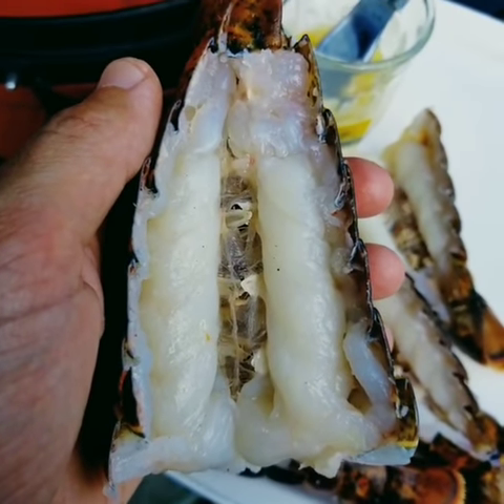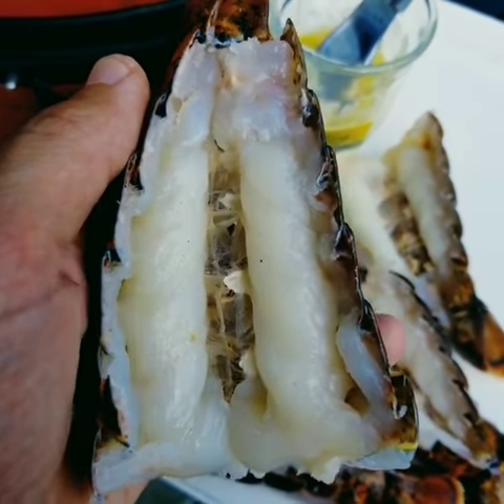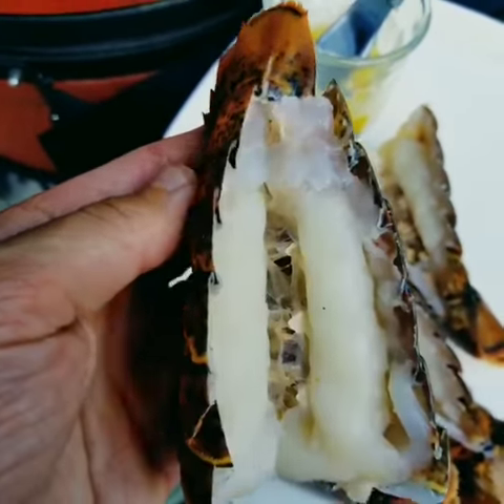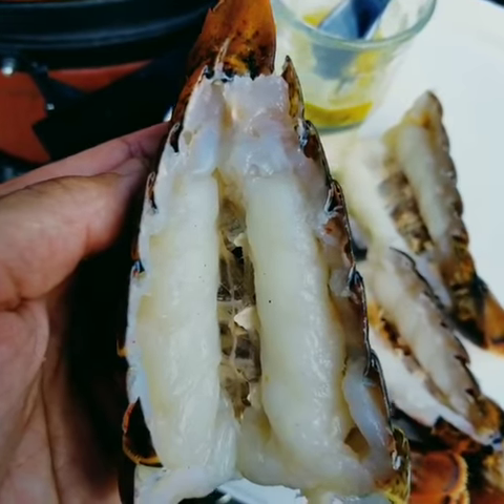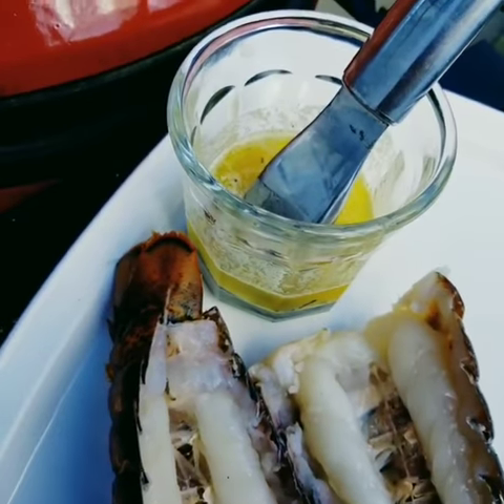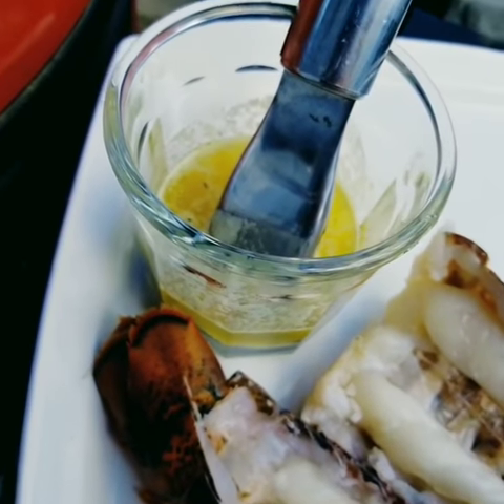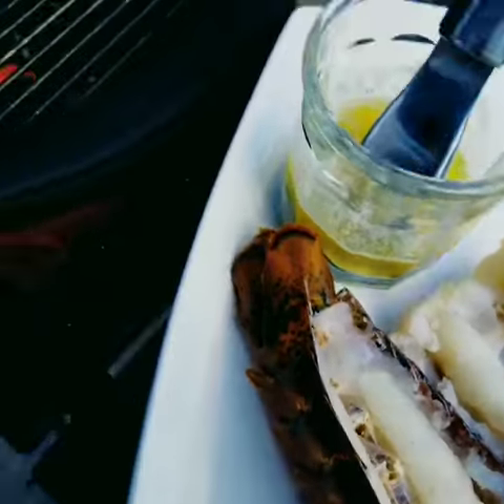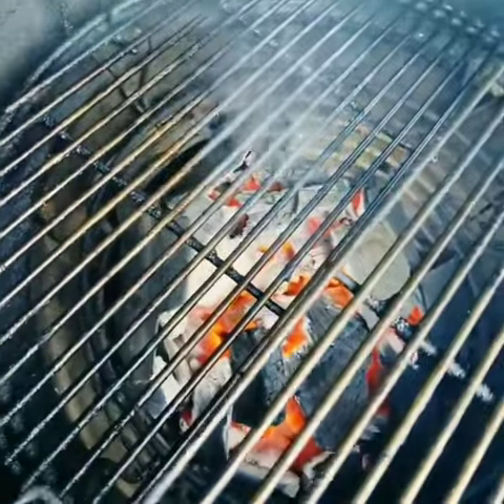Lobster Tails for Grilling from LobsterAnywhere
It does not take hard work to love lobster on the grill. Searching for how to butterfly lobster tails?

Lobster tails from LobsterAnywhere.com are already butterflied and ready to barbecue.  That means they are split and cleaned, so you do not need kitchen shears, or a chef’s knife to butterfly the tails.

This demo by Hooked on Barbecue shows how easy our grill ready lobster tails are to cook.